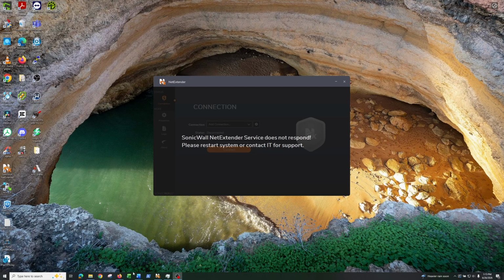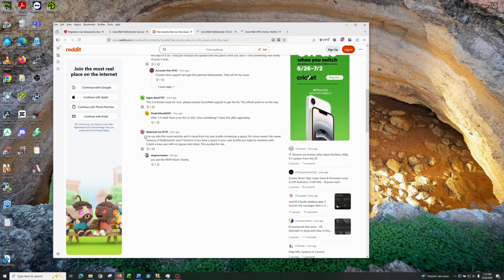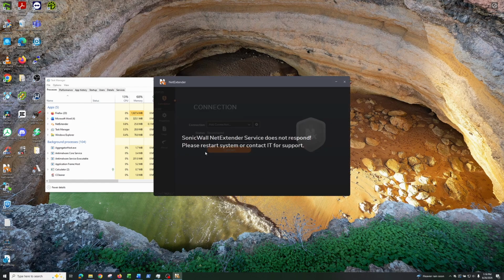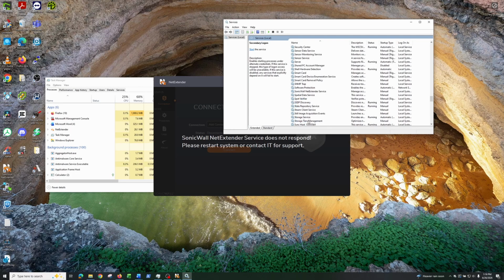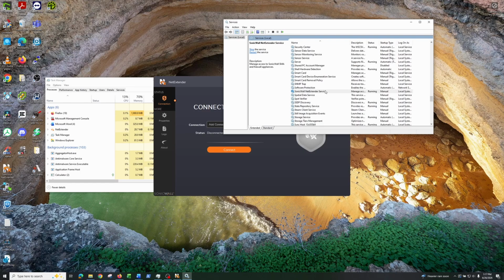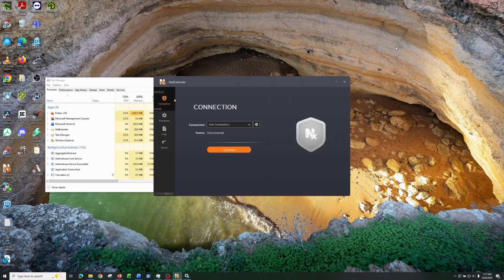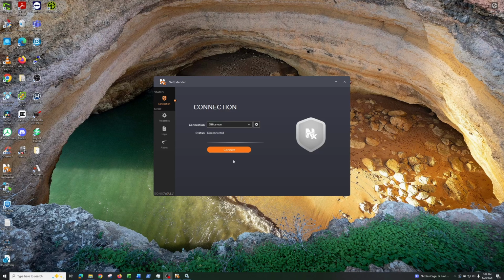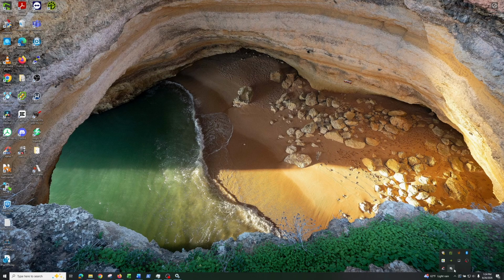Sonicwall NetExtender Service Does Not Respond! FIX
How to FIX Sonicwall NetExtender Service Does Not Respond!
Full Error Message:
“SonicWall NetExtender Service does not respond! Please restart system or contact IT for support”